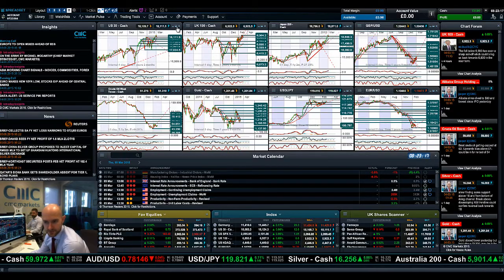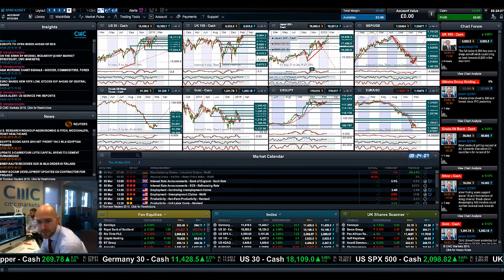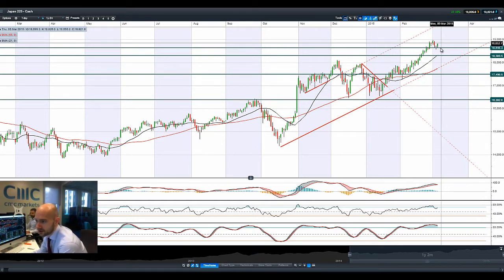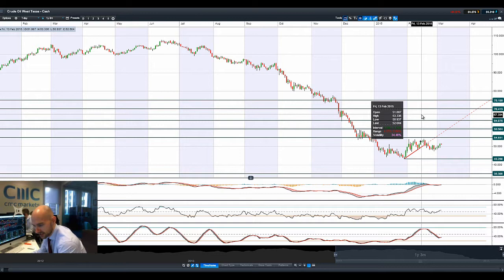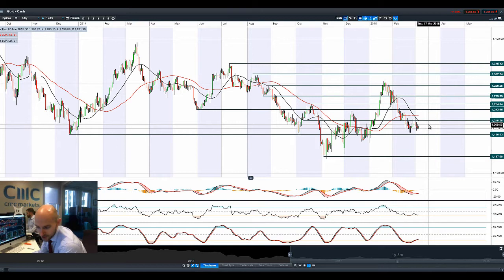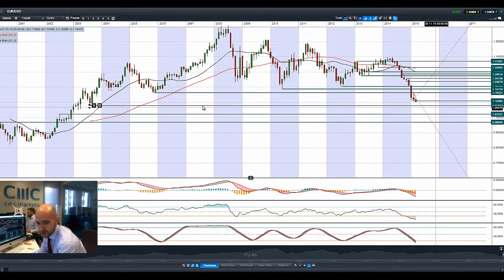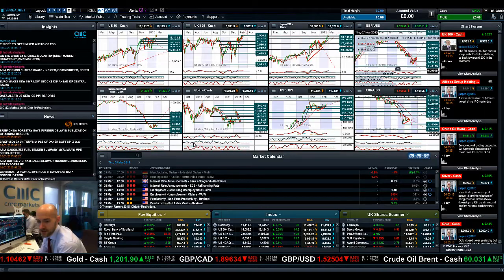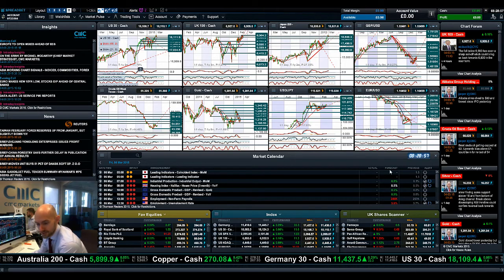EUR/USD nears 1.10, Crude higher, Gold retreats as ECB conference due CMC Markets 5th Mar